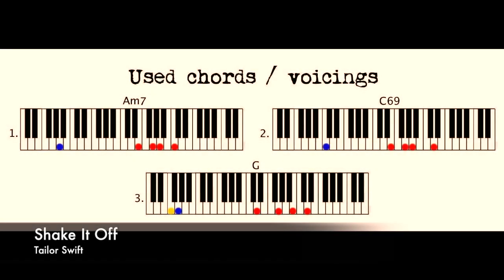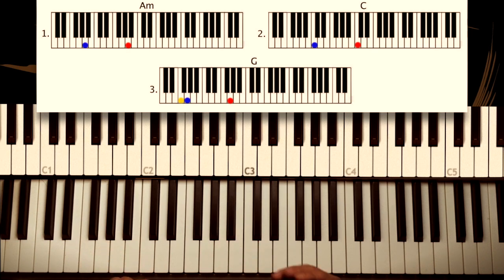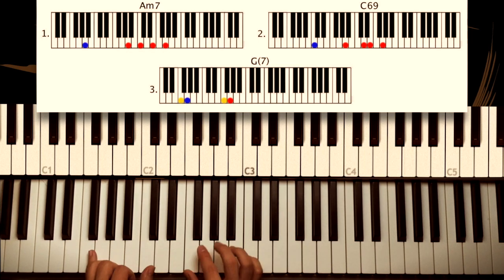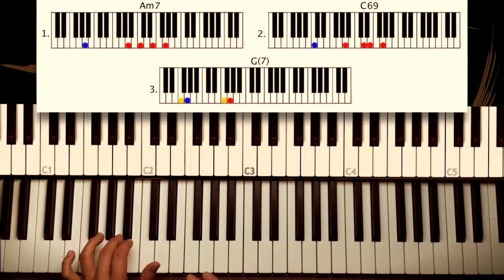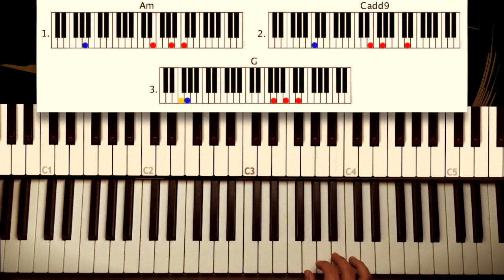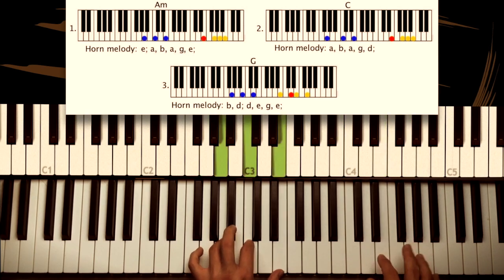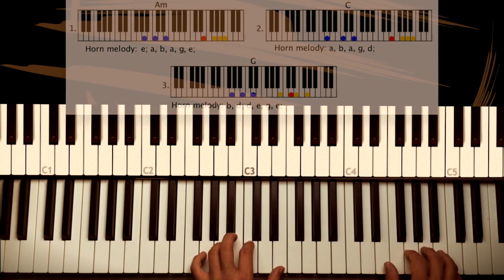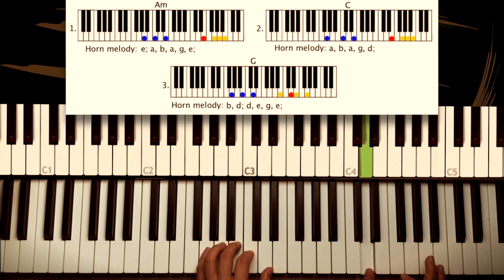How to play: Shake it off - Taylor Swift. Piano Tutorial by Piano Couture.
Want to learn how to play pop-piano and fully understand what's going on in this video? Already a pop-pianist and want to show your skills and share you knowledge and passion with like-minded?

For more in-depth lessons and to learn what exactly is going on in this tutorial: go to the website, subscribe to our newsletter and receive a new tutorial with in-depth analysis and lesson every week, for free!